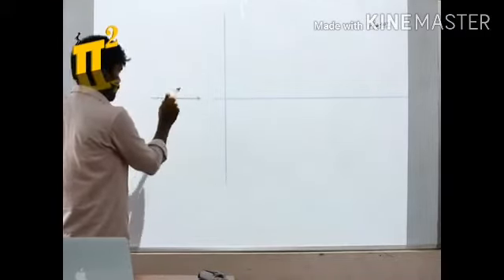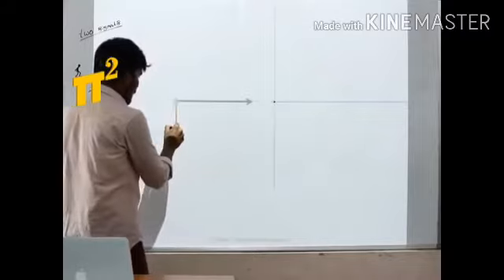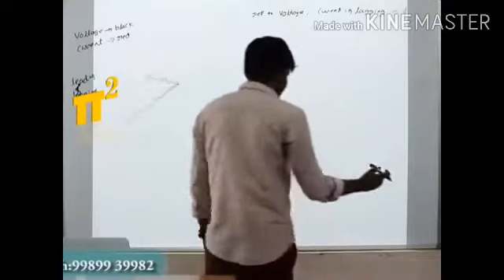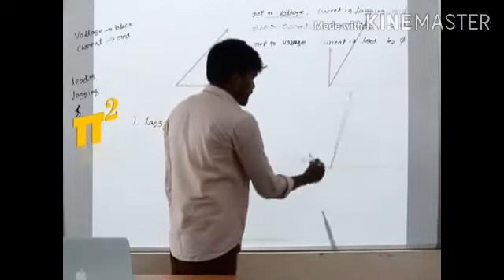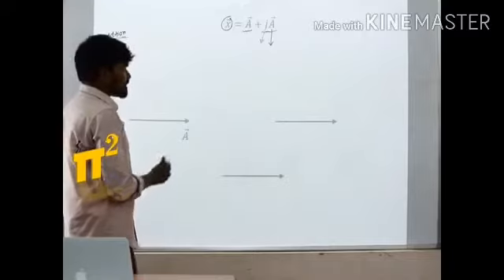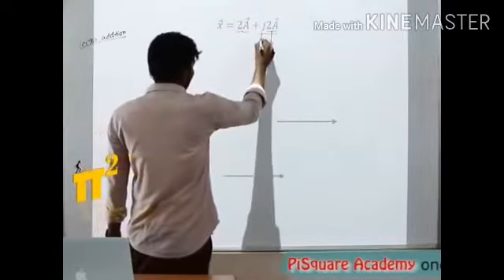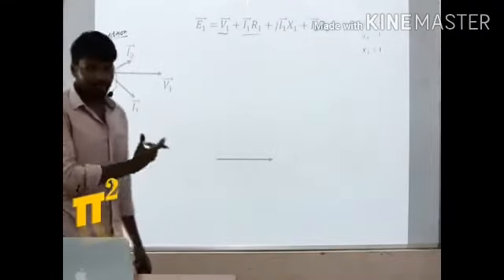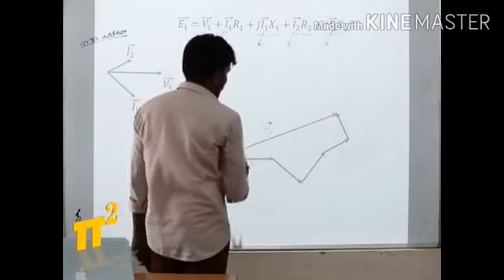AC circuit lecture 21